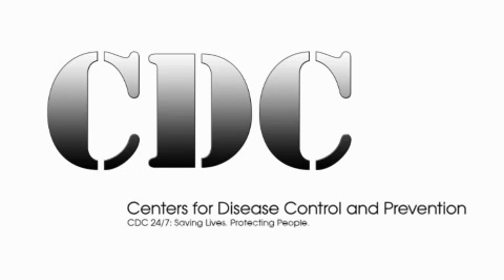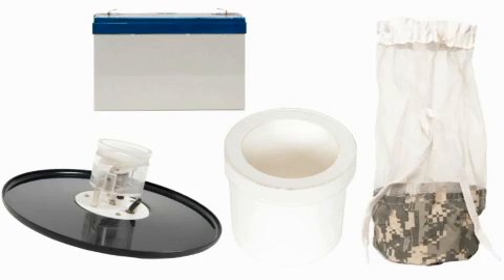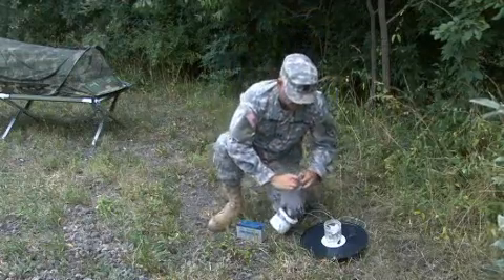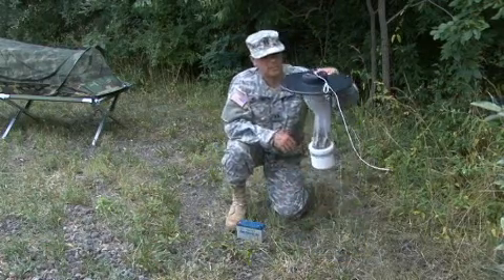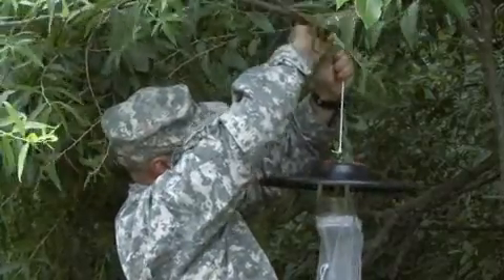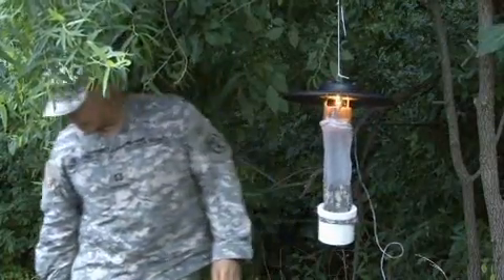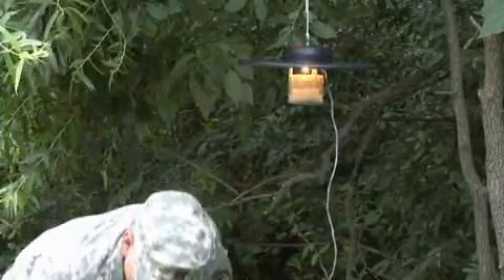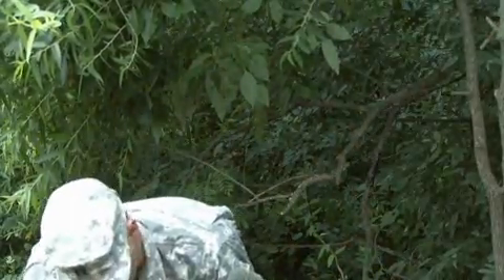CDC Miniature Light Trap Setup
The CDC Miniature Light Trap was created by the U.S. Centers for Disease Control & Prevention to provide a reliable and portable sampling device for the collection of mosquitoes. Video shows how to set it up.